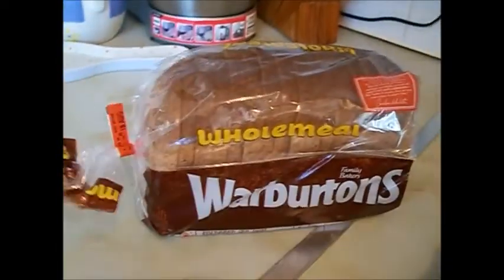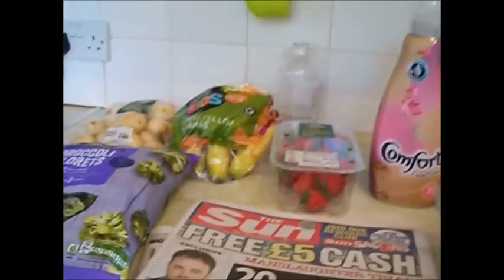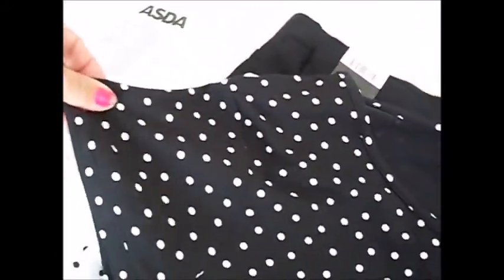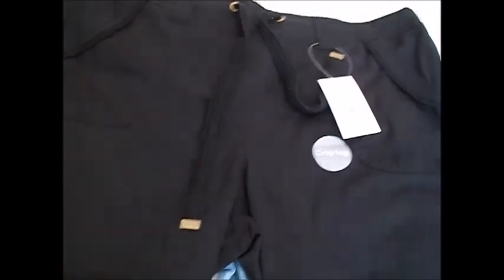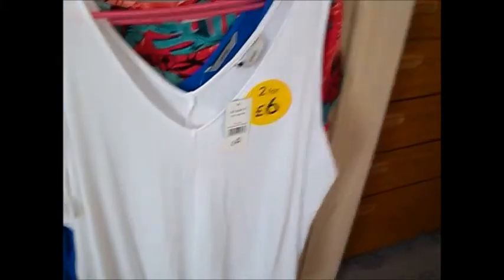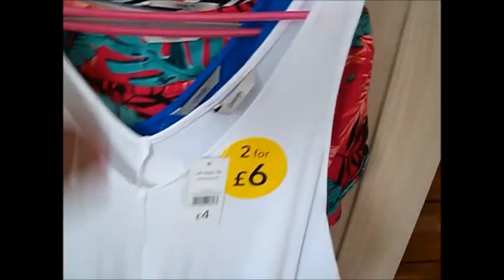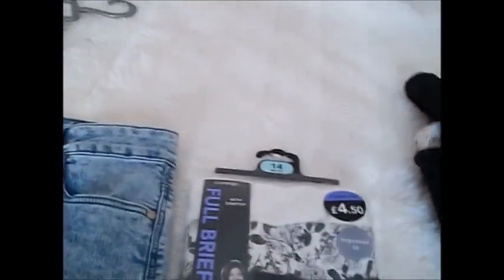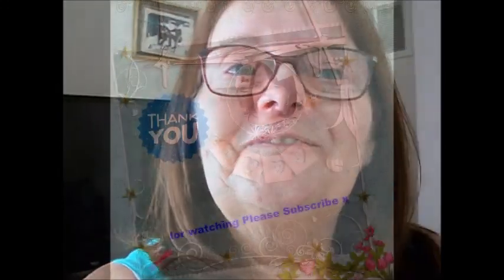Clothing Haul after weight loss Slimming World Asda George UK